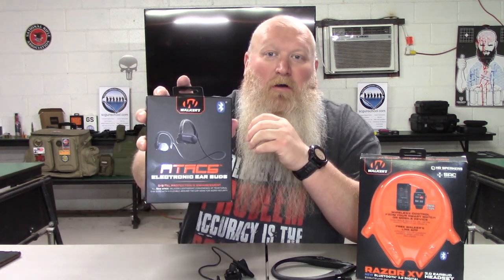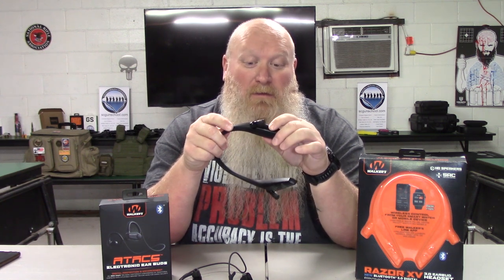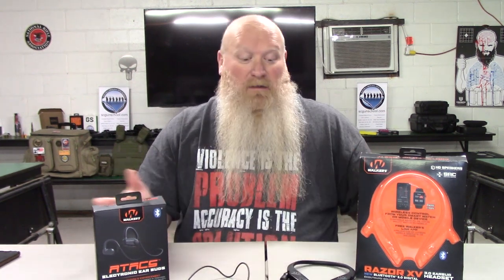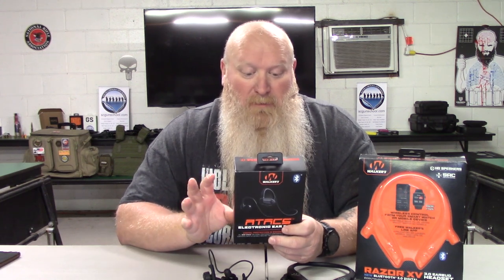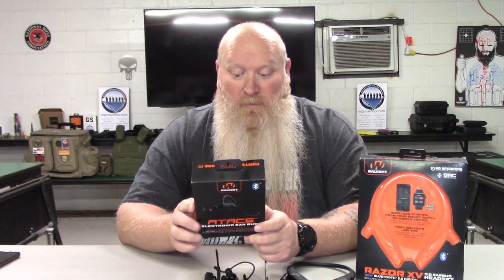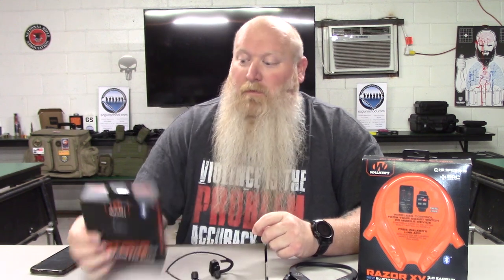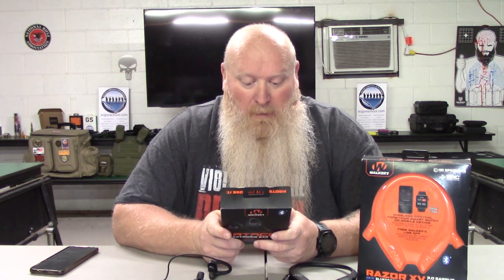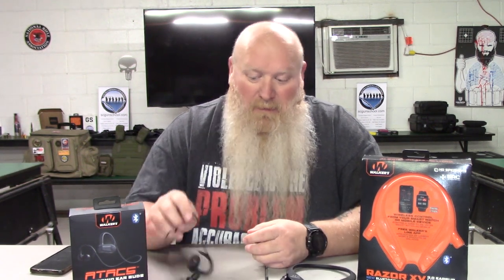WALKER'S ATACS SPORT EARBUDS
Here is the review of the Walkers ATACS headsets.  These are some really good headsets and if your looking for something different, comfortable, and affordable take a listen.